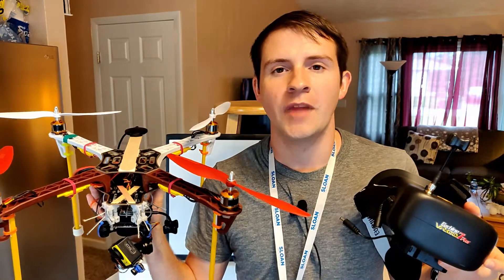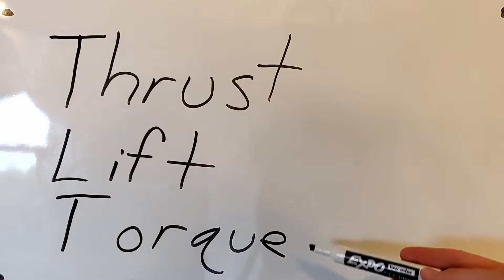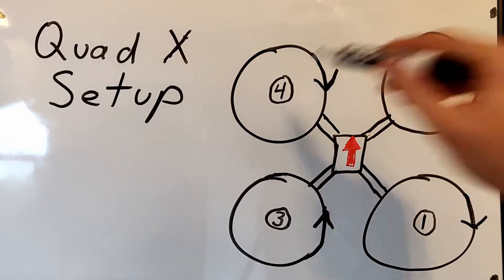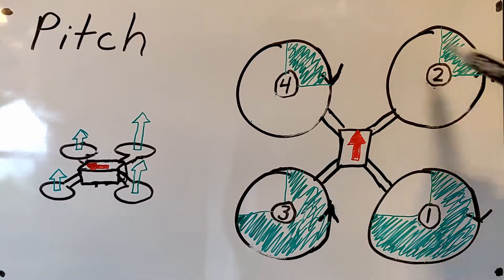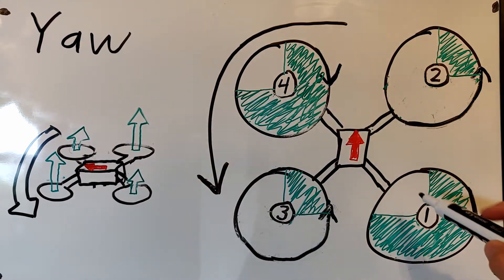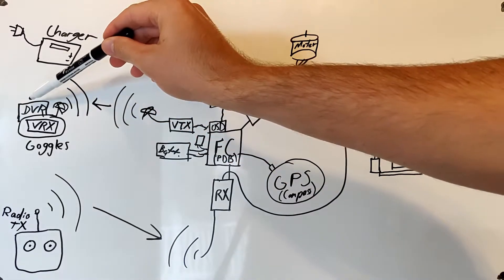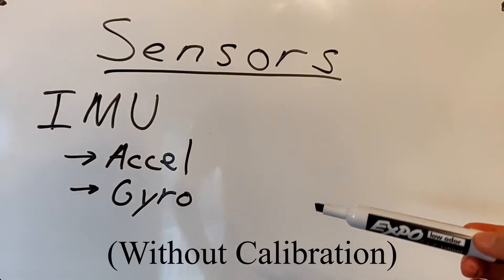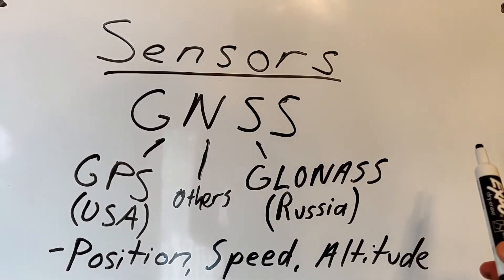How a Quadcopter Works - Flight Mechanics, Components, & Sensors (2)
Build a Camera Drone - Episode 02 - How a Quadcopter Works - Flight Mechanics, Components, and Sensors
Series for Beginners by Engineers Escape

In this series I teach you step by step how to build, configure, and fly your own drone from the ground up. In this episode, we take a look at how a quadcopter works. It is best to have a basic understanding of how something works before fixing or building it. Flight mechanics, components, and sensors are explained. Basic movements such as hovering, roll, pitch, and yaw are examined.